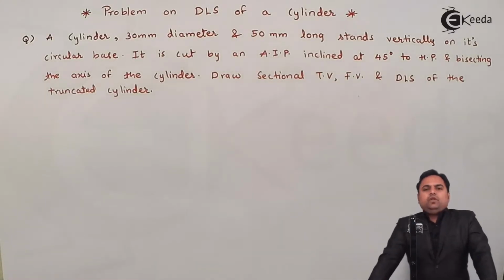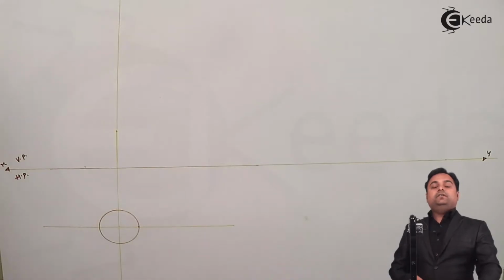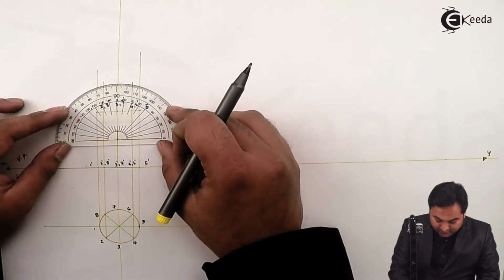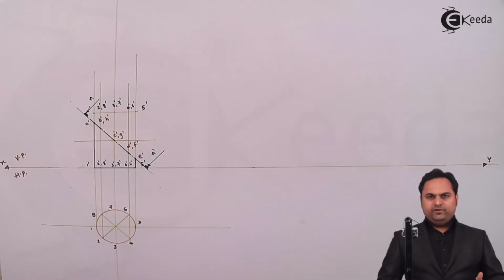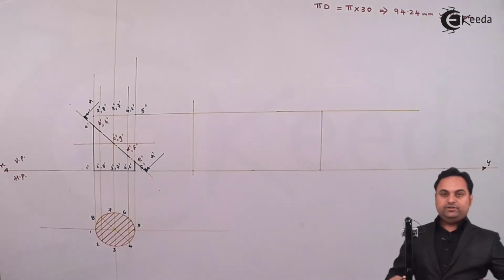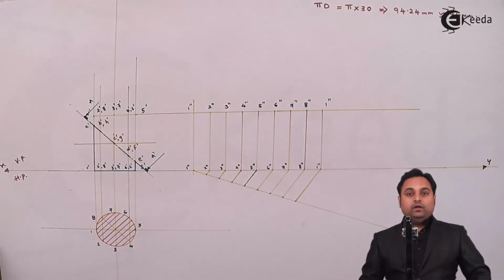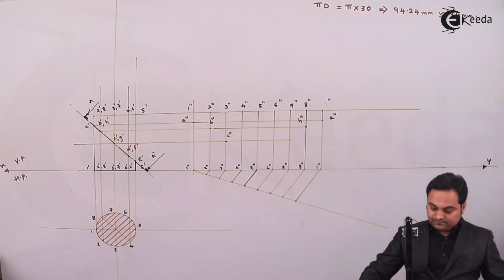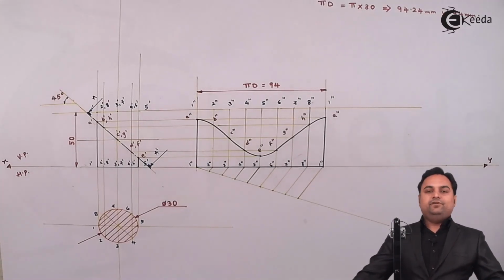Cylinder Problem No.2 - Development of Lateral Surfaces - Engineering Drawing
Welcome to our engineering drawing tutorial series! In this video, we're tackling Problem No. 2, focusing on the Development of Lateral Surface (DLS) of a Cylinder—an advanced exercise aimed at refining your drafting skills.

Understanding the DLS of Cylinders is essential in architectural, mechanical, and structural designs. Problem No. 2 offers a unique opportunity to further develop your ability to accurately represent these cylindrical shapes.

Throughout this tutorial, we'll guide you through the problem-solving process step-by-step, elucidating key concepts and techniques. From analyzing the problem statement to executing precise drawings of the DLS of a Cylinder, we'll provide detailed insights to help you excel in this essential skill.

Join us as we unravel the challenges of Problem No. 2 together, offering practical tips and strategies for success in engineering drawing.

Let's embark on this journey of mastering Problem No. 2 and enhancing our skills in depicting the DLS of Cylinders!